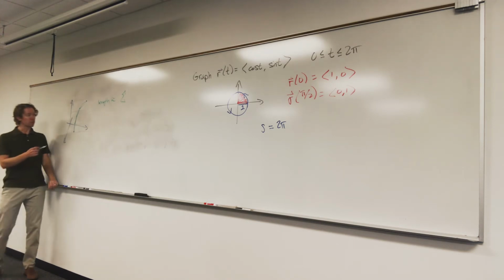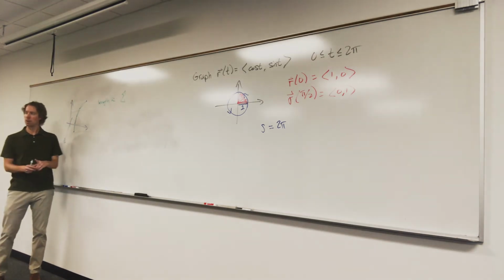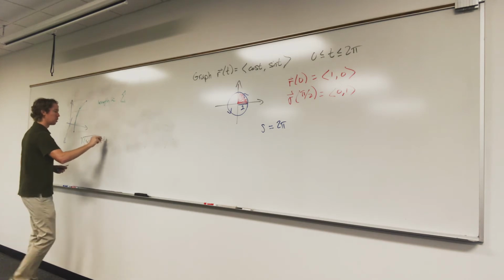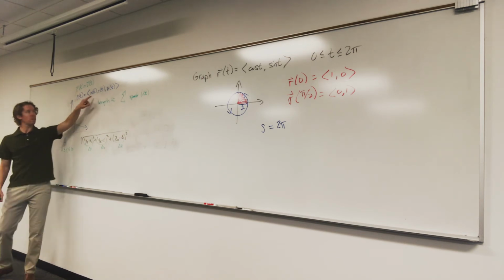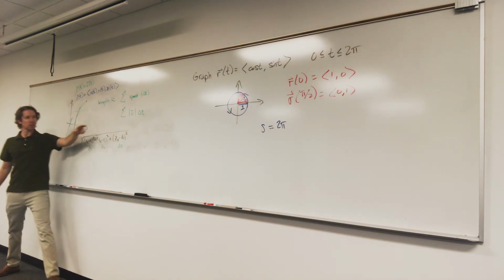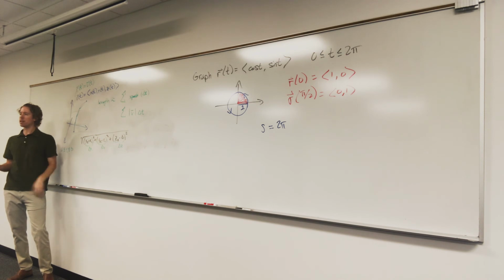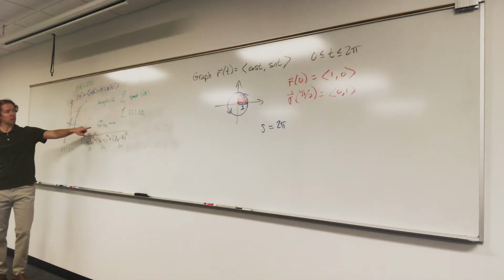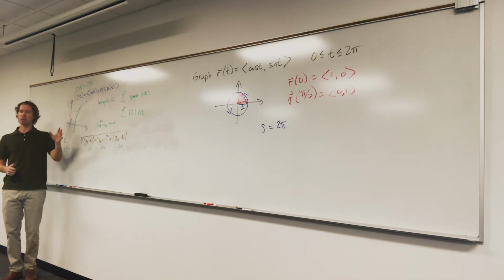Arclength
Find the length of a space curve given by a vector-valued function